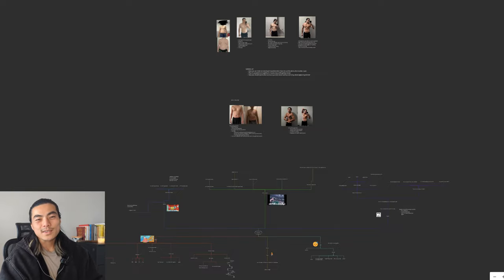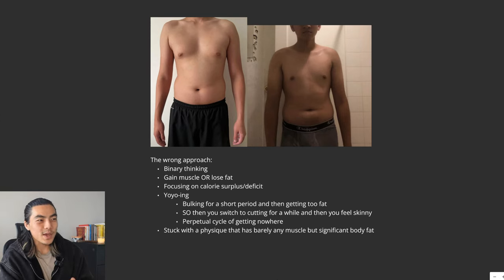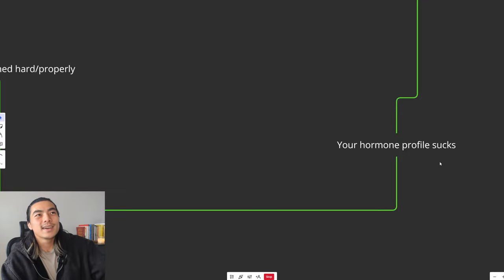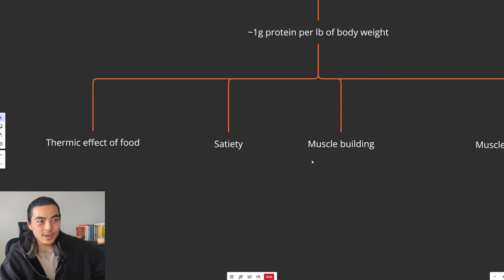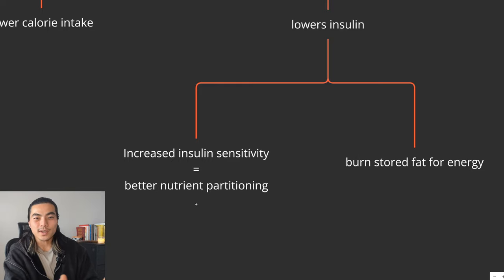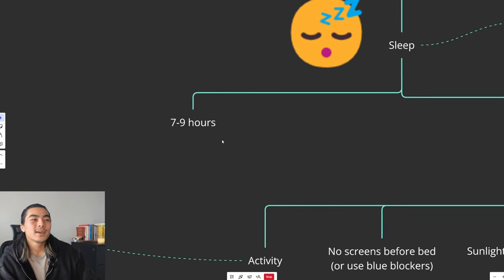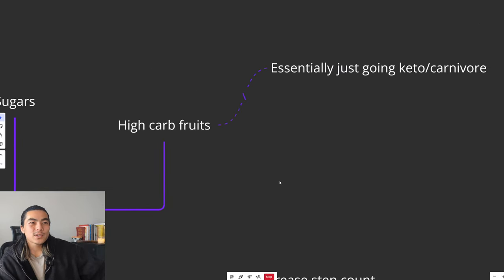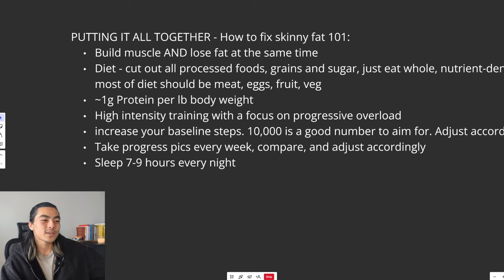The Exact Solution to Fixing "Skinny Fat"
I hate false promises and unrealistic transformations just as much as you, but if want to know how I help guys get visible abs in 180 days (guaranteed), the link below will explain. No bullshit, no email opt-in and no "FrEe WoRkOuT pLaN" - just straight facts about the program. Check it out